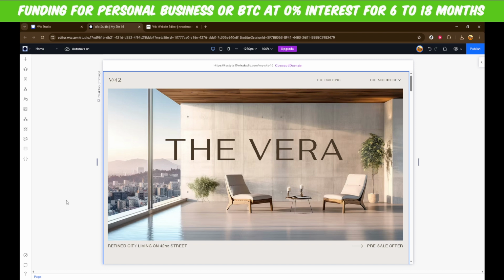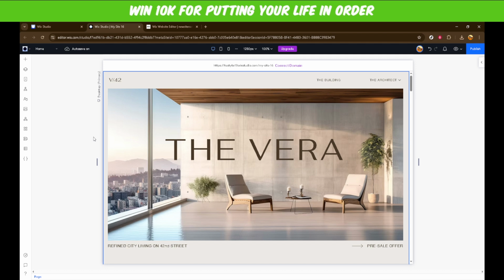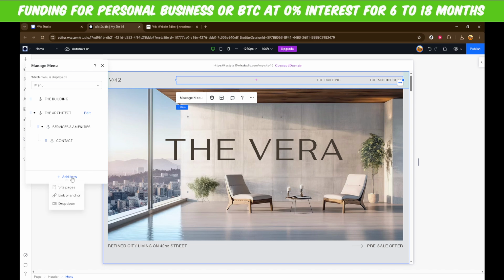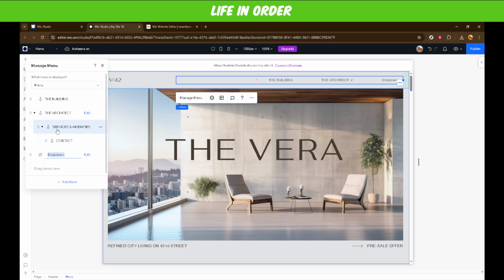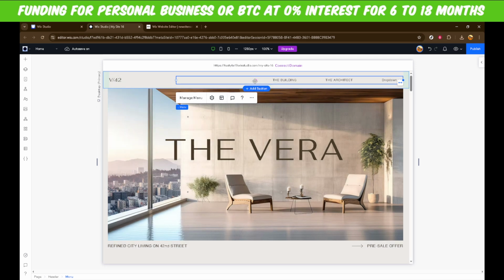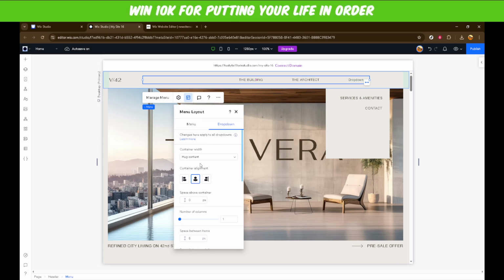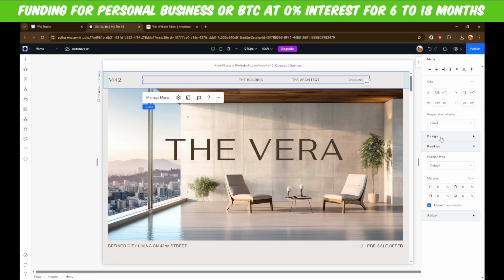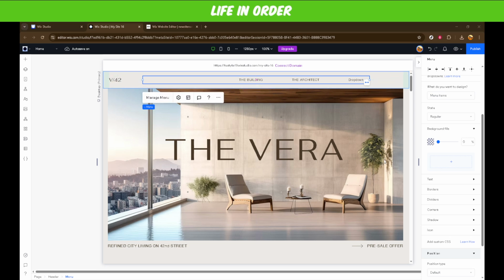How To Make A Dropdown Menu In Wix Studio { 2025 edition }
How To Make A Dropdown Menu In Wix Studio